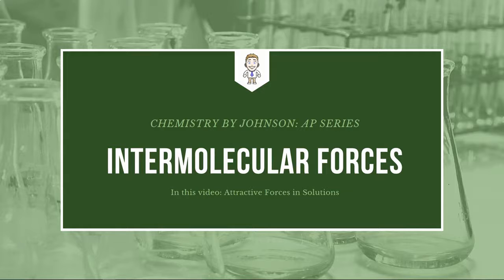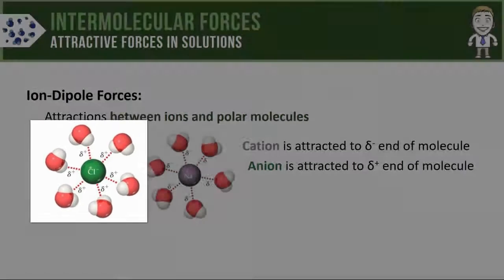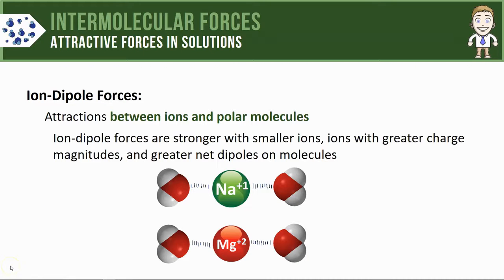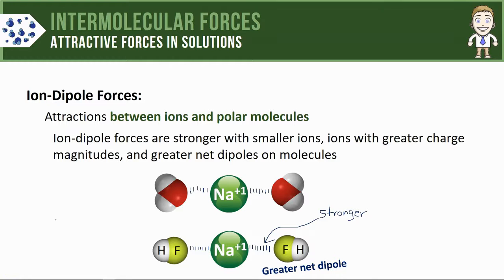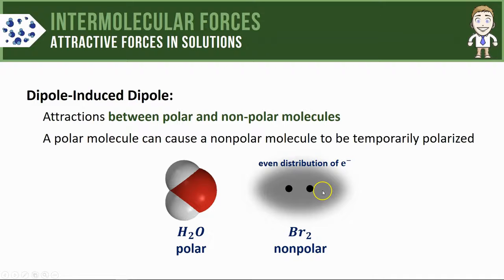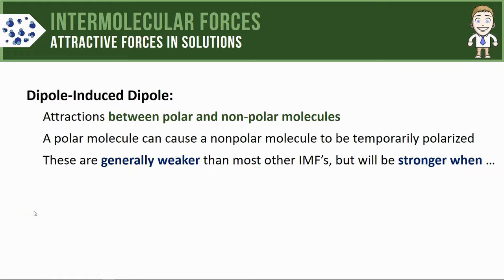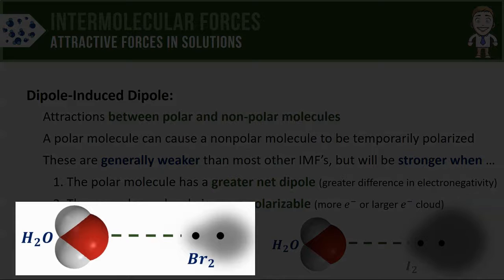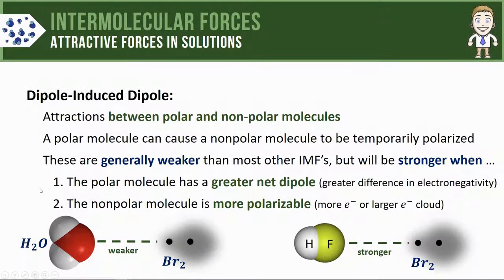Attractive Forces in Solutions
In this video, I'll explain two attractive forces that play a role in solution formation: ion-dipole forces and dipole-induced dipole forces.